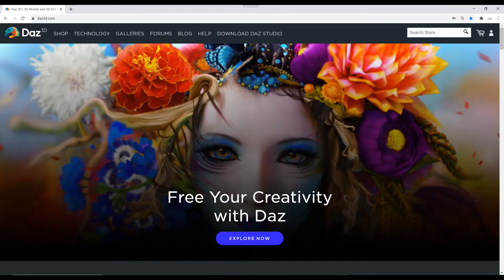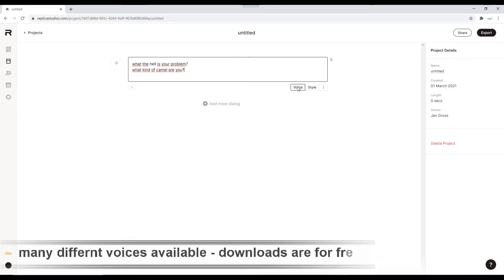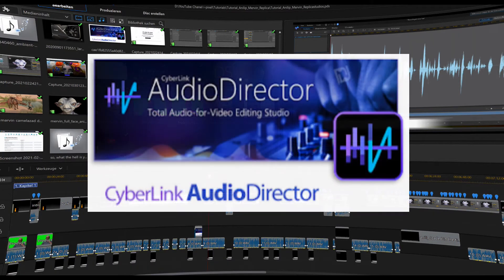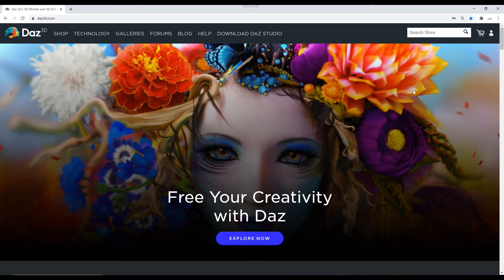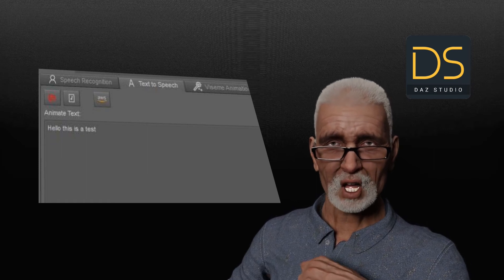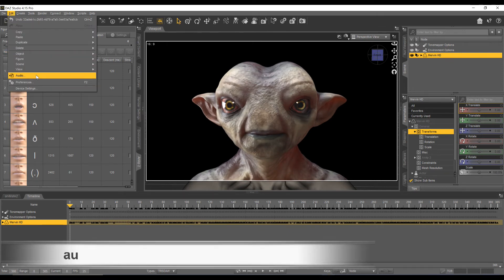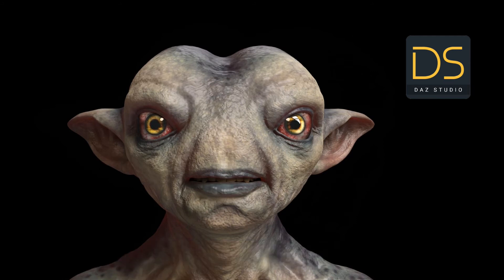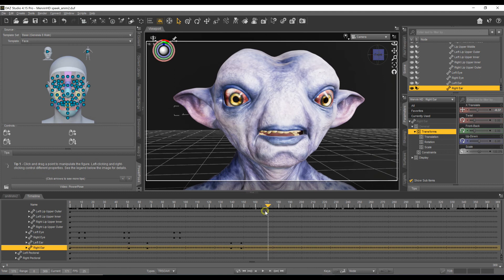Daz Studio | Tutorial Anilip2 + PowerPose with human ai voice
In this tutorial i will talk about the anilip2 plugin with powerpose full facial animation for DAZ Studio and how to get a realistic sounding human ai voice for your character. All scenes are created and animated in DAZ Studio 4.1.5.  I recommend to switch sound on. Enjoy...

From time to time i will upload some other tests and tutorials...

🎬 TIMELINE:

00:00 - 00:20 intro
00:20 - 00:46 introduction to anilip2 plugin
00:46 - 00:52 mervin & his friend animation
00:52 - 01:22 characters individual voice
01:22 - 01:35 DAZ3D Marketplace - finding mervin
01:35 - 02:33 replicastudios how to create a human voice for free
02:33 - 03:19 autio editing tool - audidirector
03:19 - 03:28 DAZ3D marketplace - finding anilip2
03:28 - 03:46 activate serial number of anilip2 in DAZ Studio
03:46 - 05:01 working on anilip2 - DAZ Studio
05:01 - 05:16 Result 1 - full animation - mouth only
05:16 - 07:21 working with powerpose - DAZ Studio
07:21 - 07:37 Result 2 - full animation - full face
07:37 - 07:43 outro

AUDIOEDITING SOFTWARE
AudioDirector - included in PowerDirector

Powerpose - included in DAZ Studio